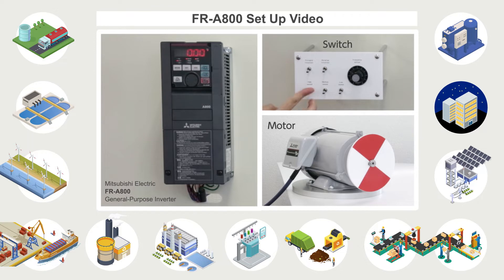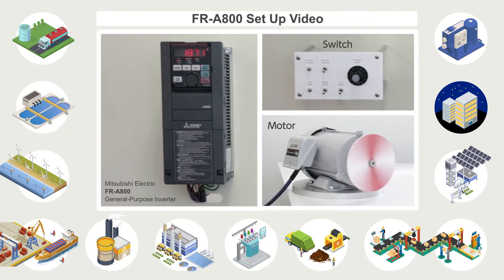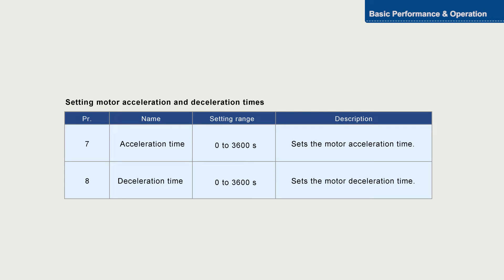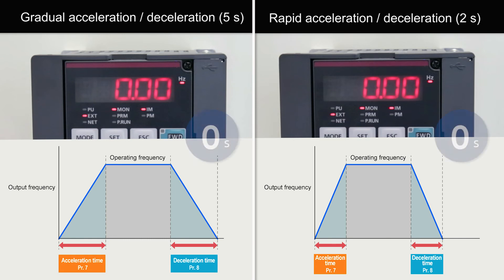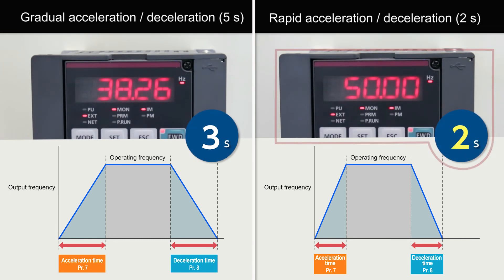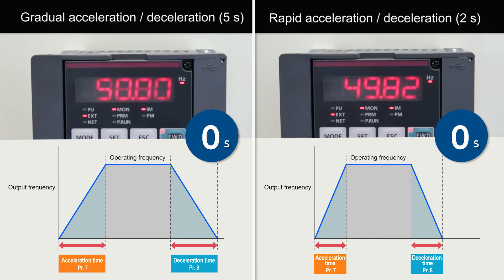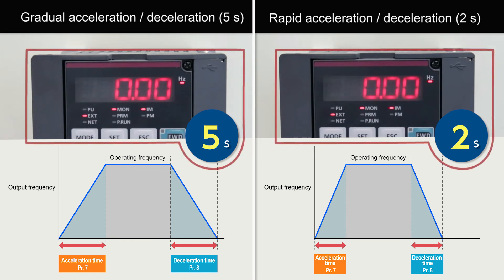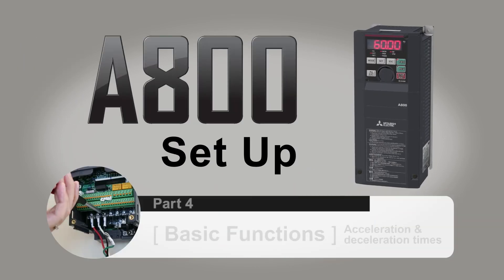Inverter FR-A800 Set Up [Part 4: Basic Functions-Acceleration & deceleration times-]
In this video, we will explain how to set basic acceleration and deceleration time settings of the Mitsubishi Electric FR-A800 general-purpose inverter.